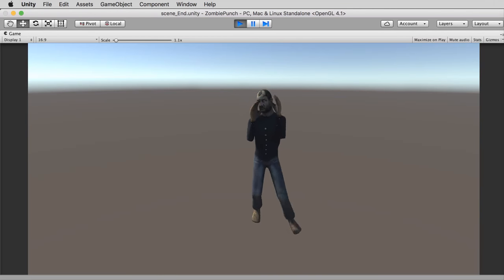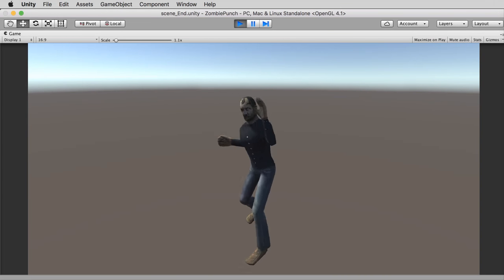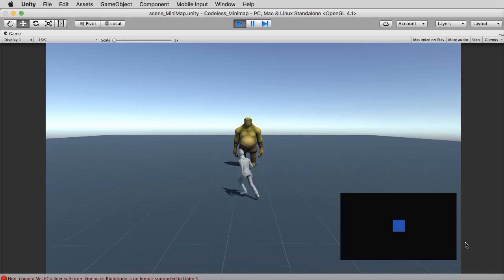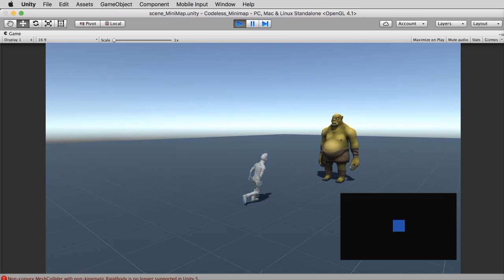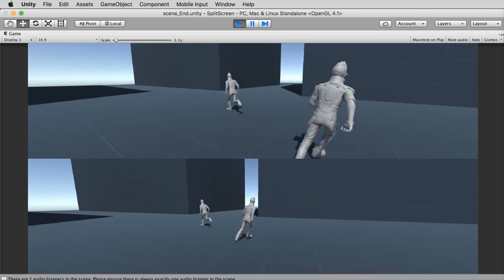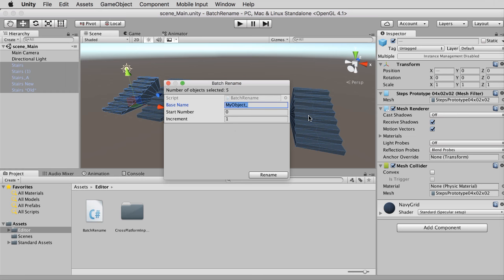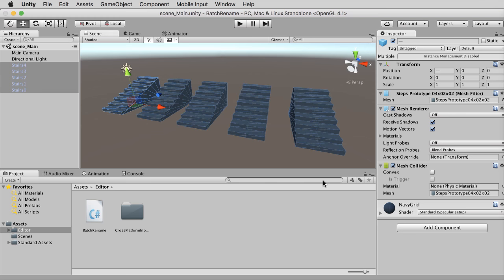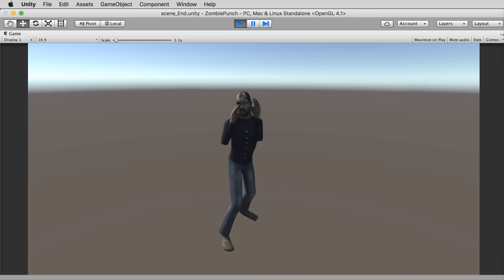Killer Tips in Unity 5 - (3dm Promo)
In this 3dmotive course for intermediate viewers, instructor Alan Thorn explores a collection of high-powered tips and tricks for increasing your productivity in Unity 5. Learn how to build codeless minimaps, create save game states, make split-screen games, develop a custom event system, extend the Unity Editor and lots more besides. This course presents a bite-size collection of tips and tricks that’ll help you see Unity in completely new ways!